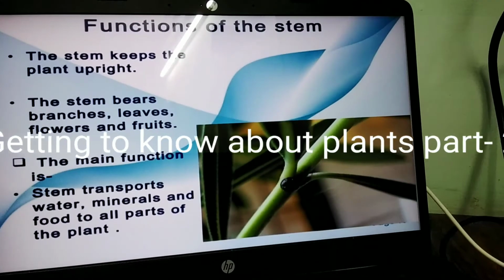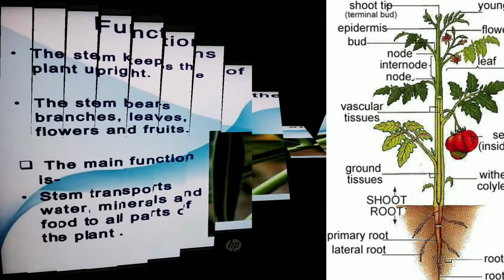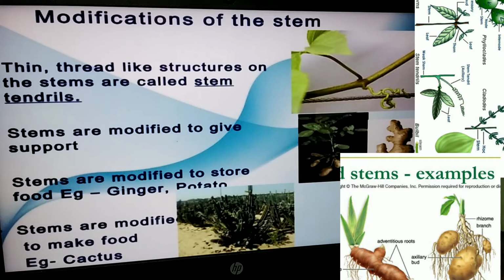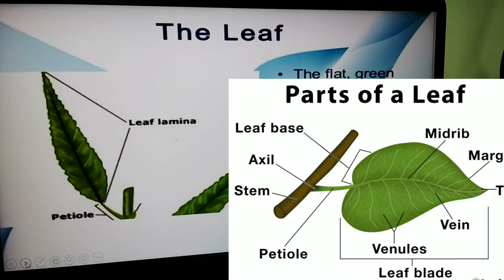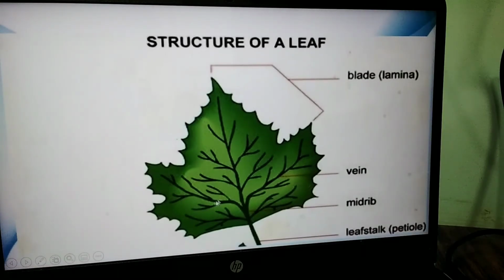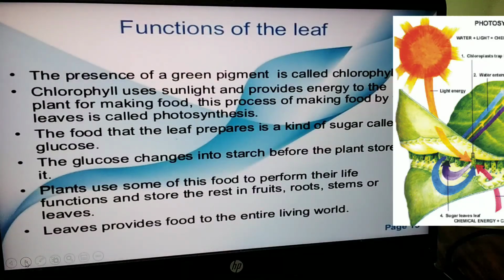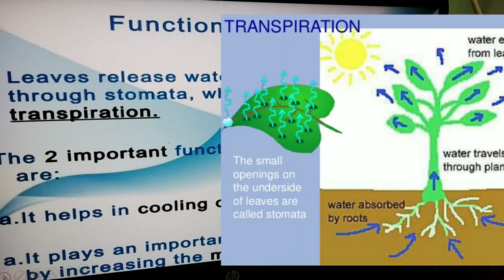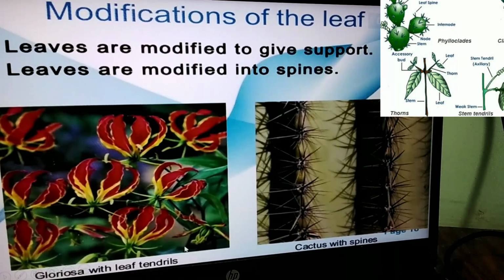16 November 2020